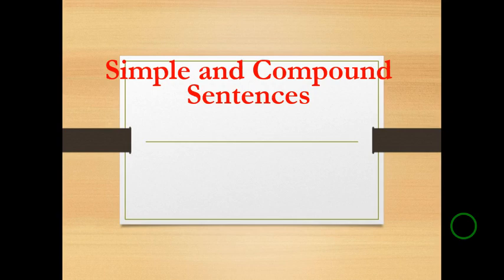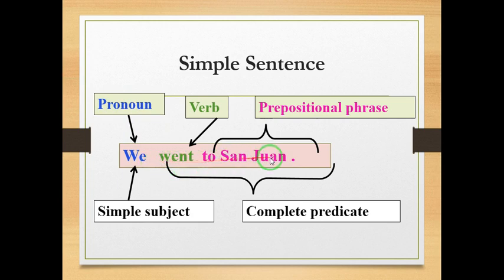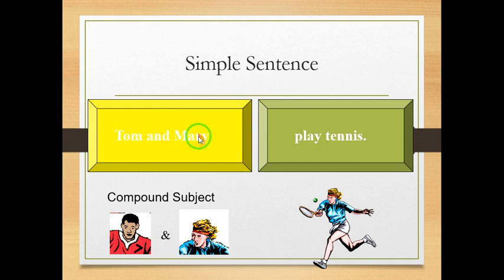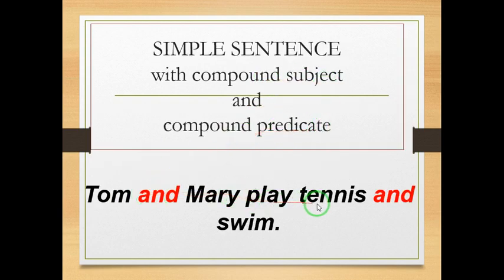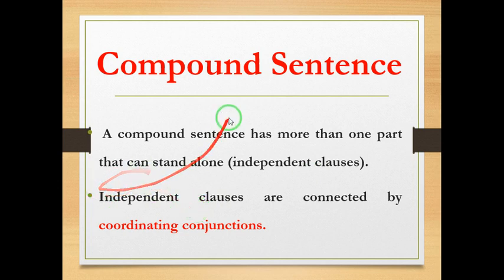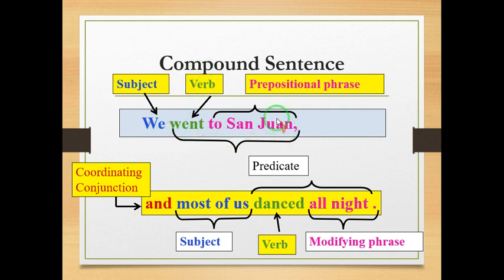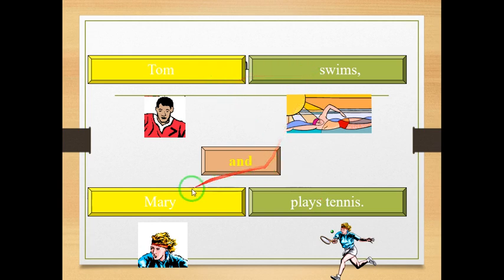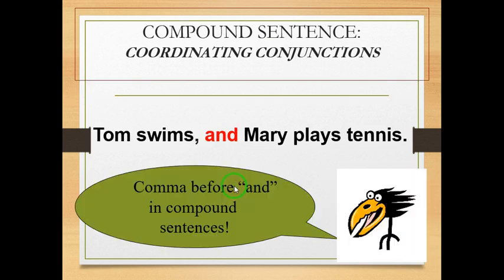G8 Simple and compound sentences